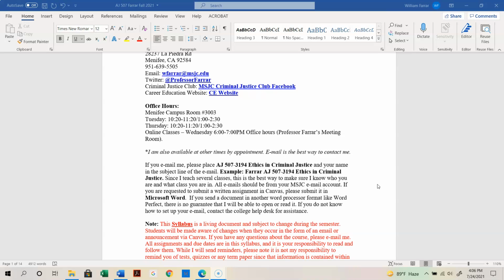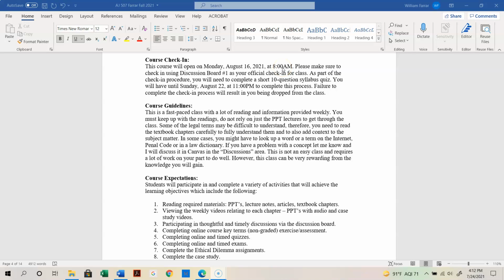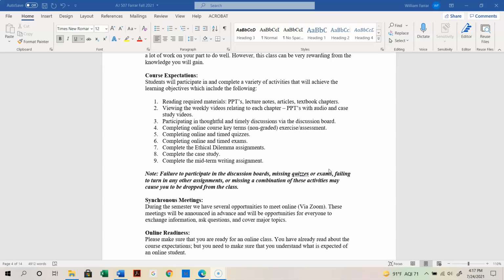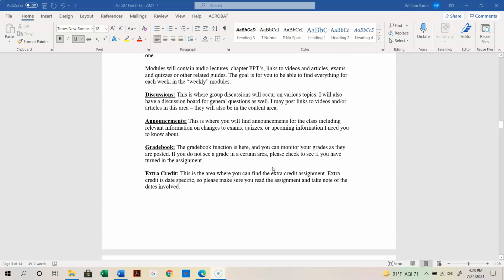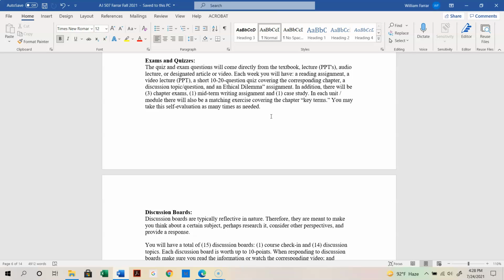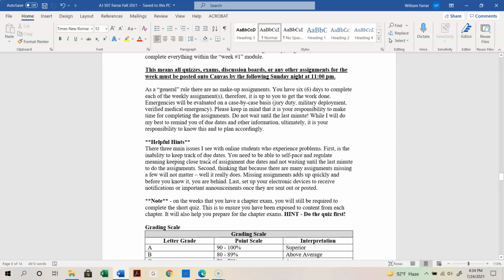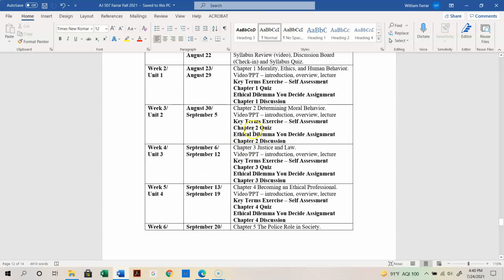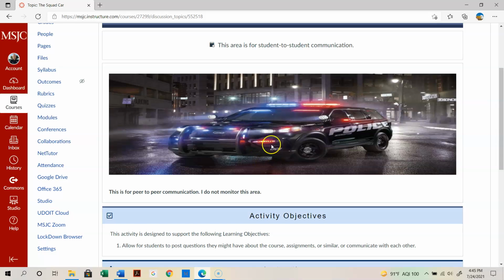AJ507 Syllabus Review